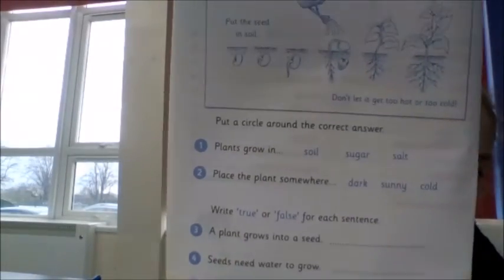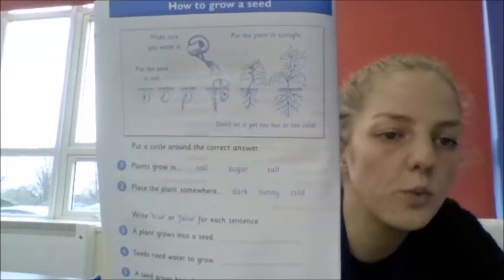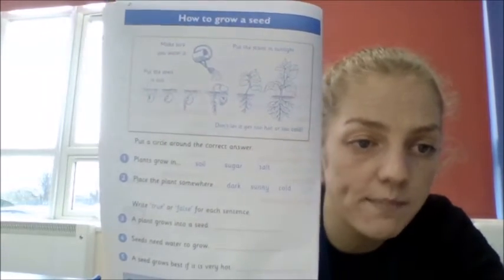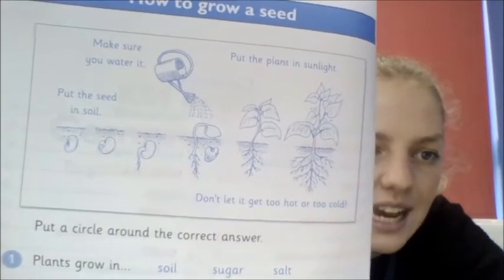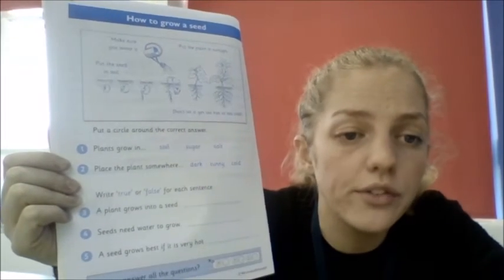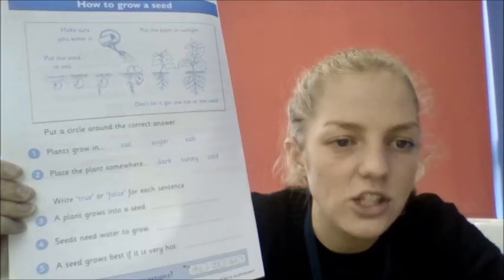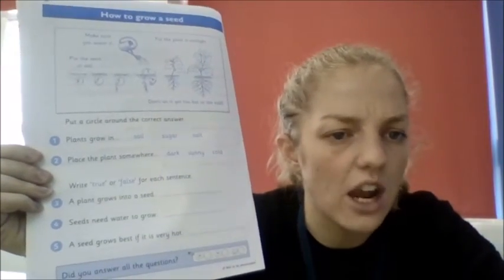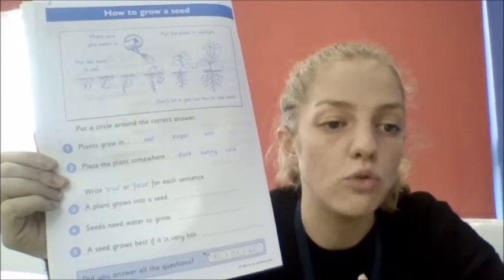11TH JAN: Y4 COMP: Y1 & 2 BOOKLET